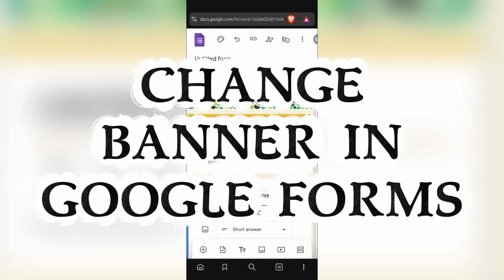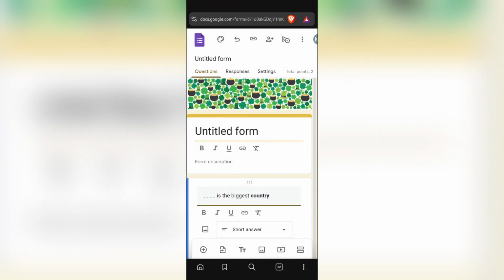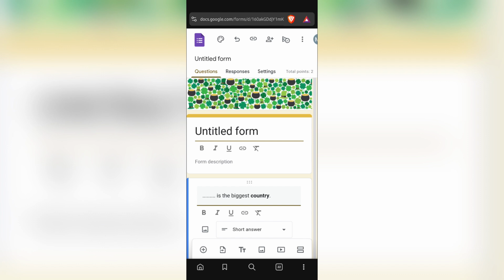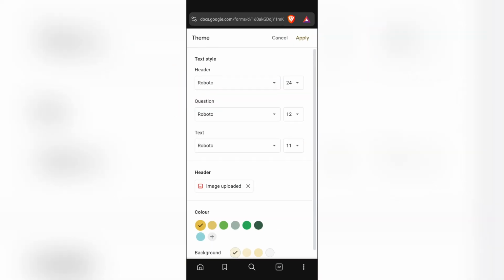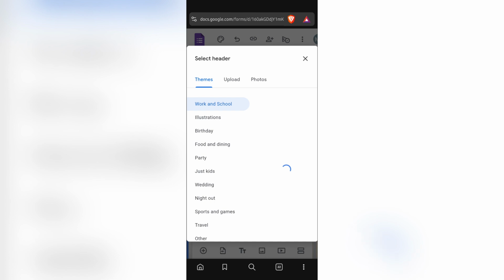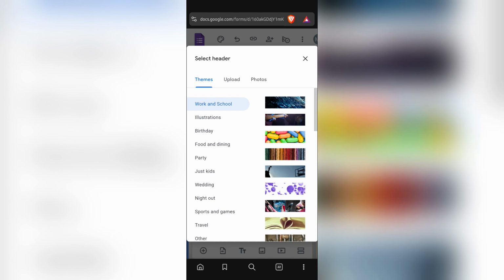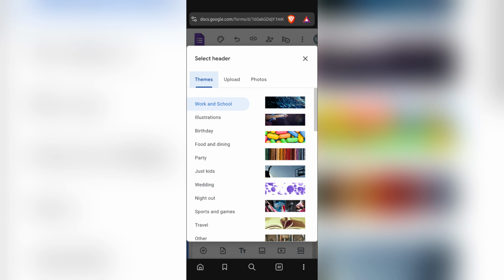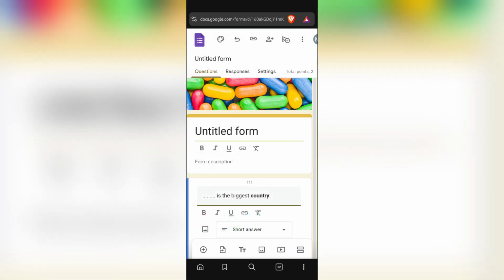How To Change Banner In Google Forms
This video is made to help with your daily tech and internet solution. If you are also having problems to figure out how to change banner in Google Forms, Watch this video till the very end.